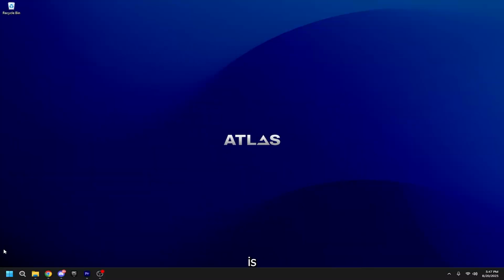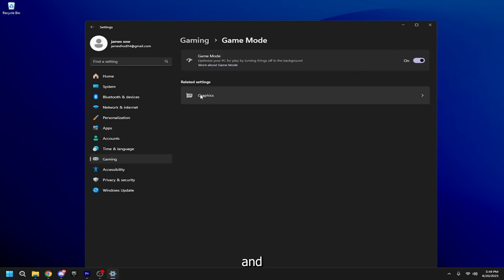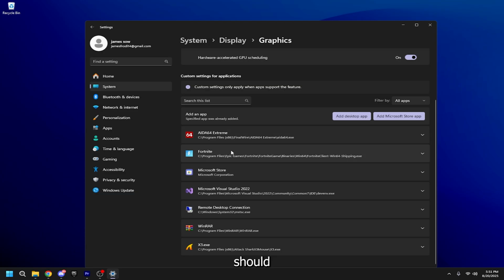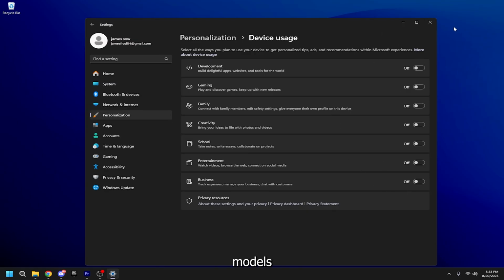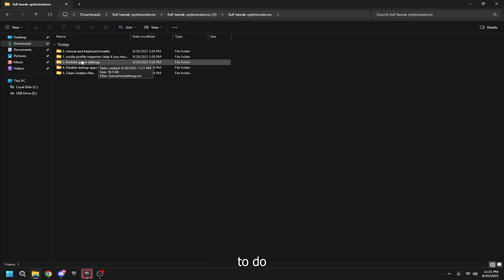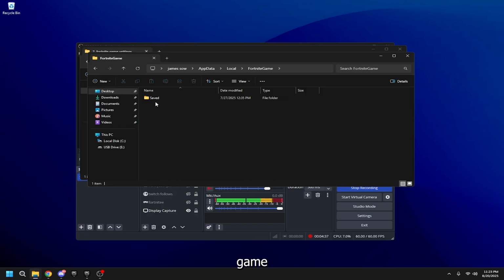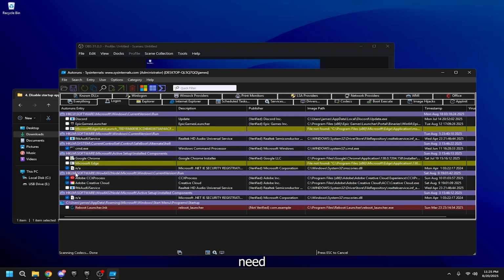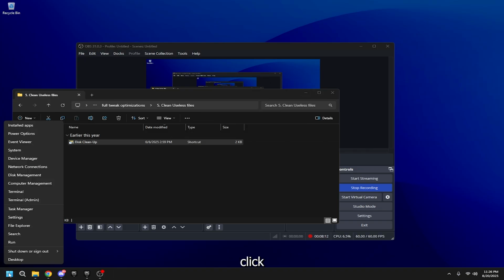This Video Will *FULLY* Tweak Your PC In Just FIVE Minutes...(Fortnite)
CREDITS: EXM (batch)

If this helps please leave a like :)

sorry for all the background noise